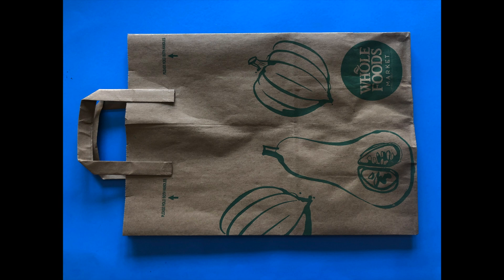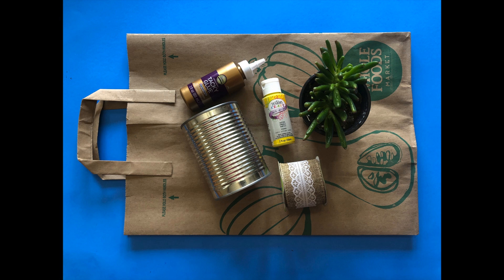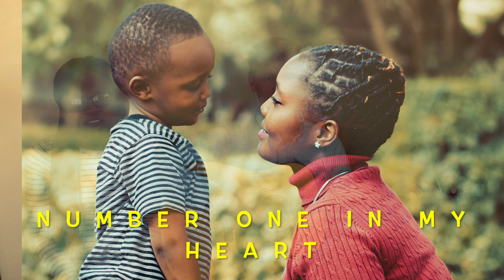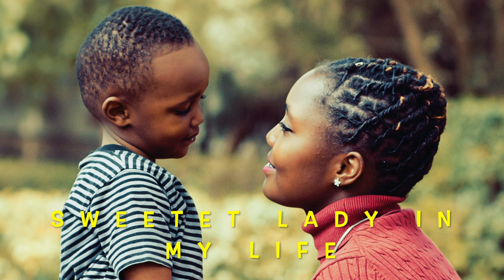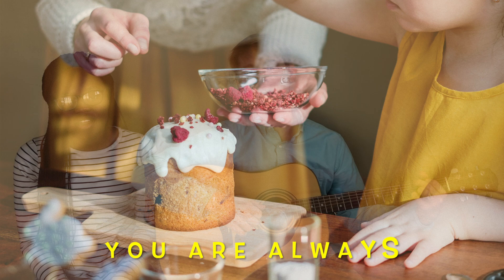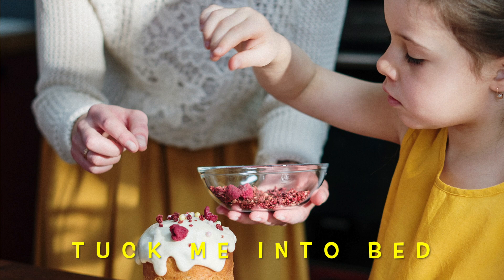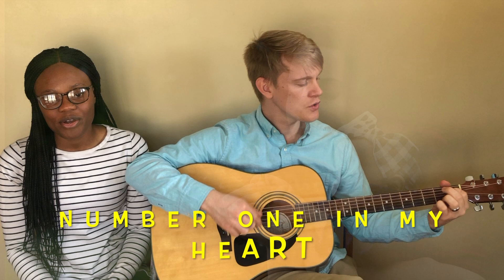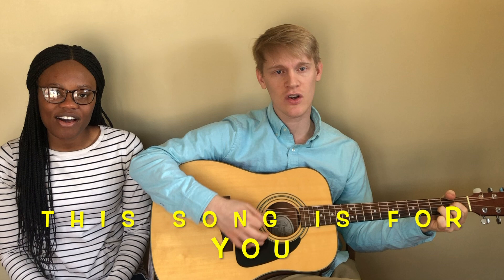Fun Fridays with Mrs. Pankau: Mother's Day Craft for Kids (and Song!)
Join us as we talk about Mother's Day! We will create an easy Mother's Day craft for kids and sing a fun and simple called "The Sweetest Lady in My Life".

Check out my blog post to learn more about this craft and for a free printable version of song!